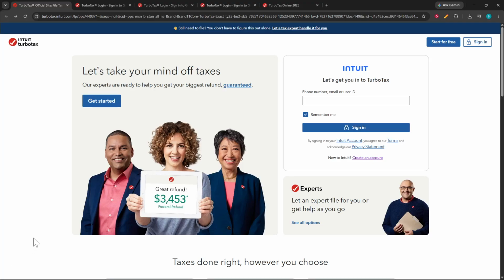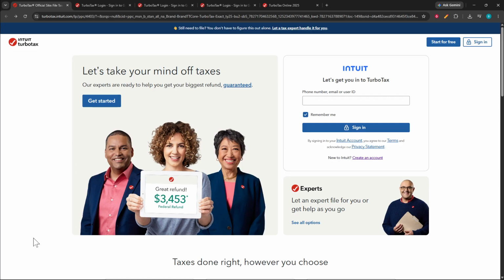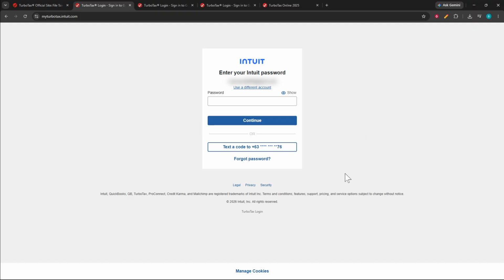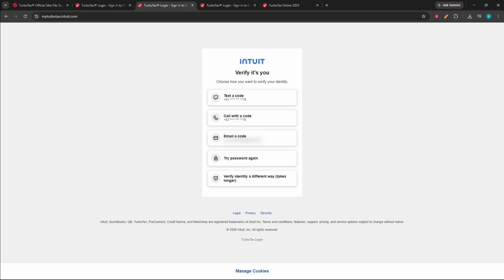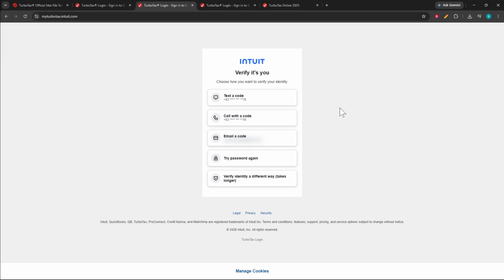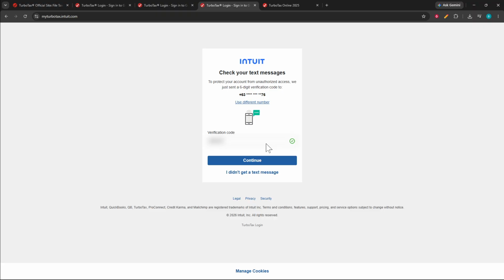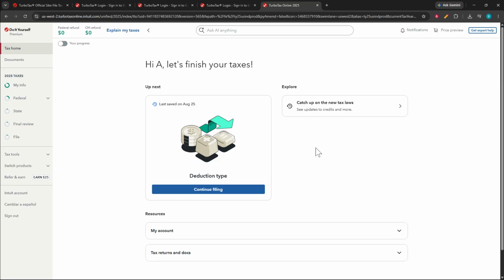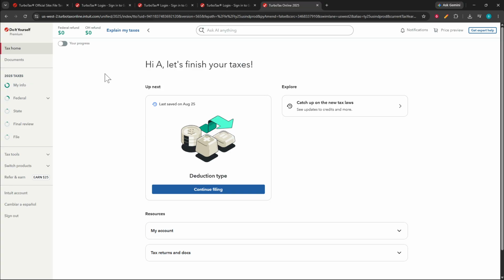How to Recover a TurboTax Account Without Email Access [2026 Full Guide]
If you can't receive account recovery messages at your old email, TurboTax and Intuit provide additional account recovery and identity verification options.

You'll learn how to access the sign-in help options, enter available account information, try alternative verification methods, complete the required identity verification steps, and regain access to your account where eligible.